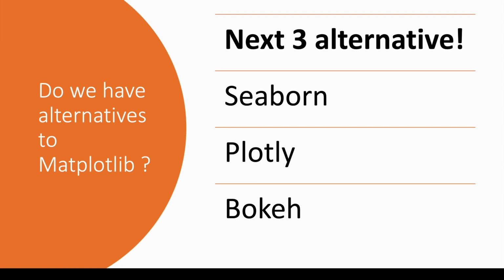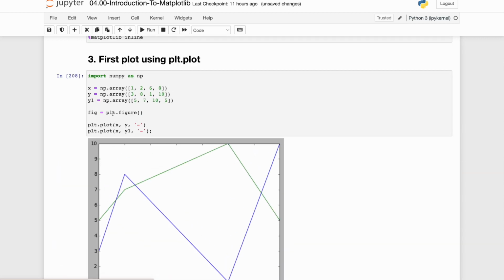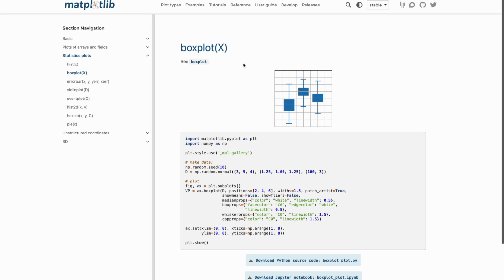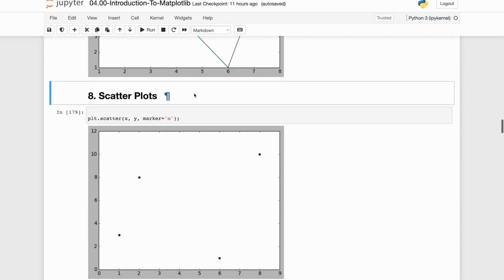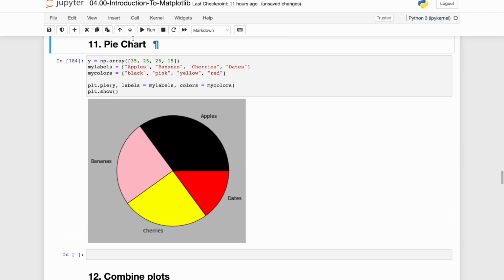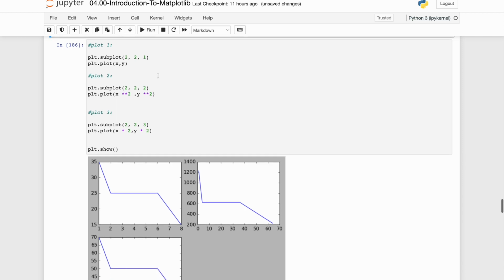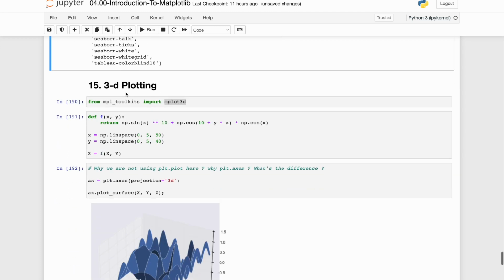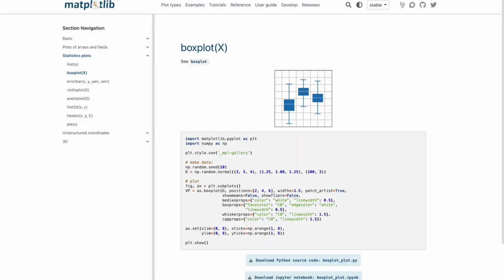Get 80% of Matplotlib work done using these 15 commands !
vizualization in Python is very important to master.  Here are the 15 commands which will help you in getting 80% of your vizualization task done.

Keep learning !